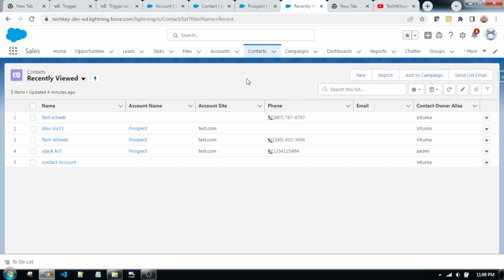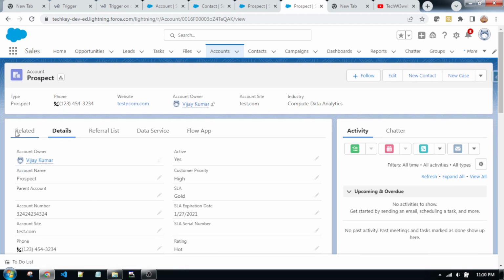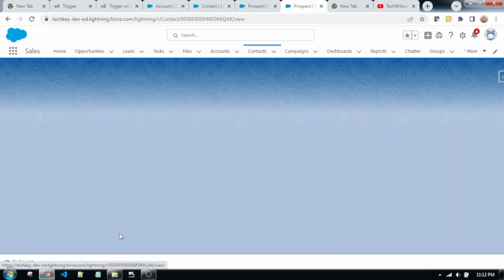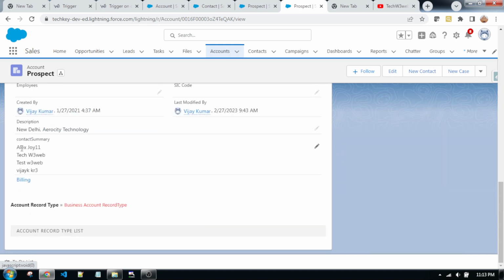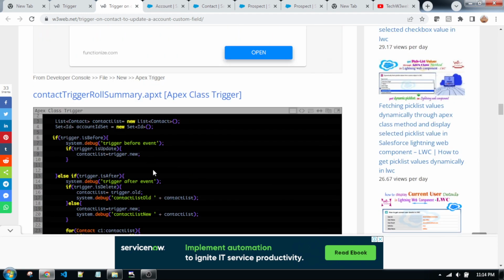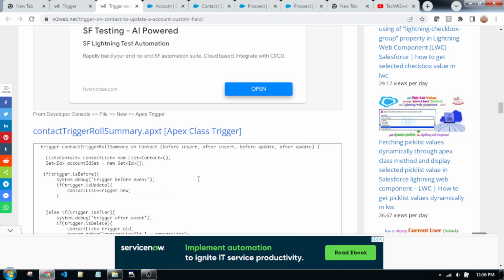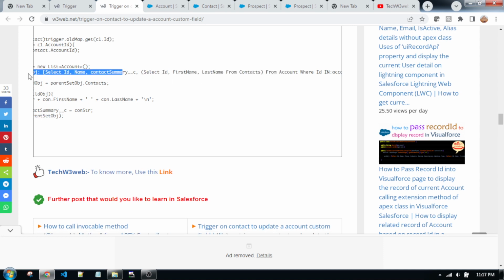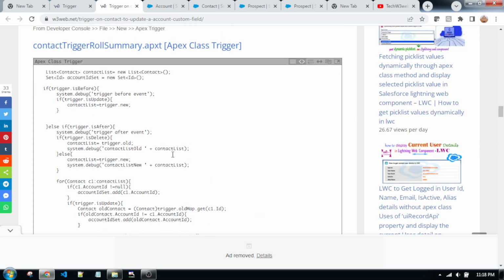Apex Trigger on contact and update the account custom field uses of apex trigger in Salesforce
More Information